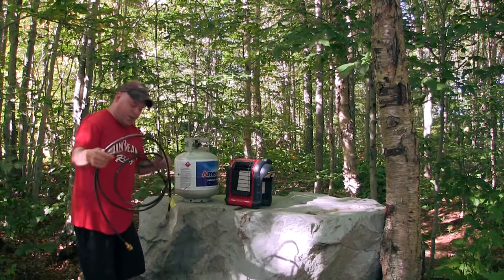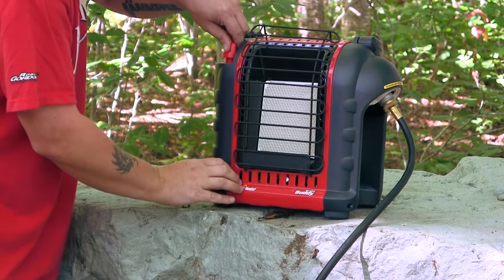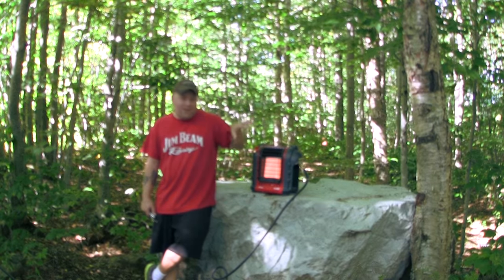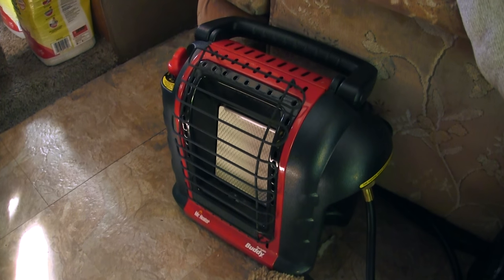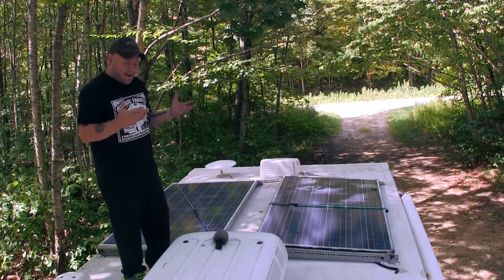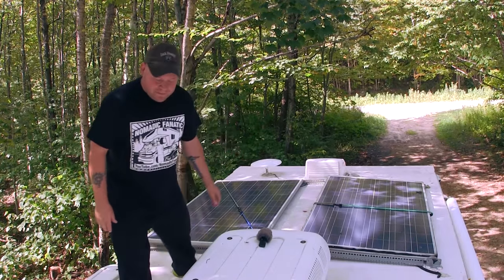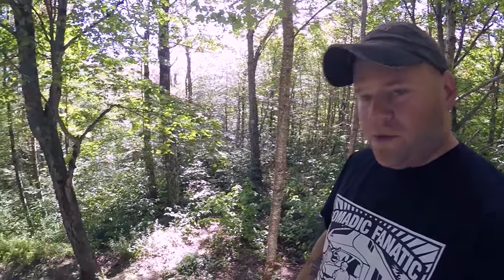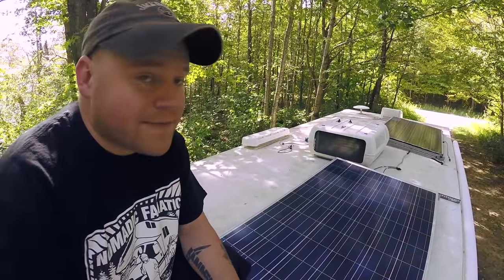Solar Panel Redo & Propane Heat Setup in Vermont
My name is Eric and I travel with my cat, “Jax” in a 2001 Chevy Fleetwood Tioga Arrow 24D Class C RV.  We travel about 45 miles a day chasing 70 degrees year-round.  Here are some popular questions asked:

Cameras:
*GoPro Hero 4 Black for Vlogging.  (1080p 60fps)
*GoPro Hero 3 Silver for Timelapses & Driving Darration.
*SJ4000 for driving shots out the window.
*Canon Vixia HF M500 with Wide Angle Conversion lens for Macro and Zoom shots.
Stabilizer:  Feiyu Tech 4GS 3 axis gimbal.
Audio: Sony ICD-PX333 (Audio swapped in post production)
Editing Software: Adobe Premiere Pro CC
RV MPG: 7-11mpg depending on generator use.  (7.4L 454 Chevy)